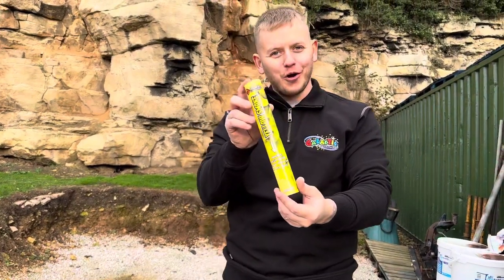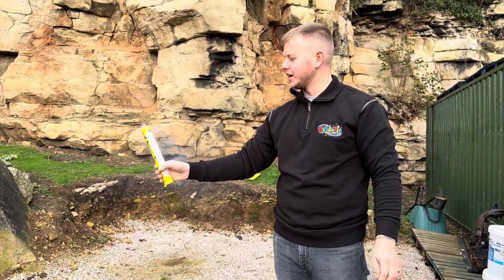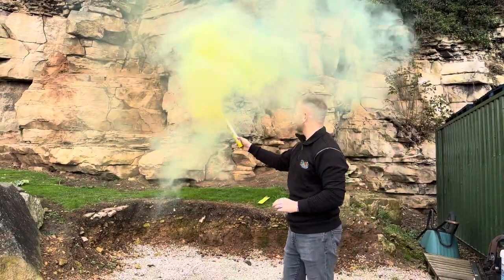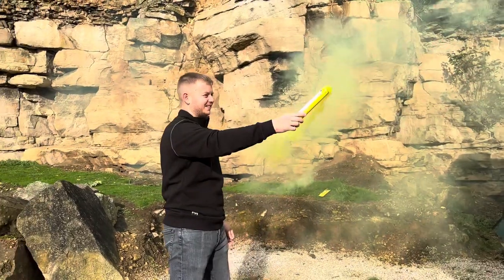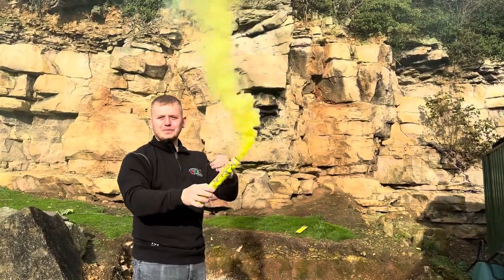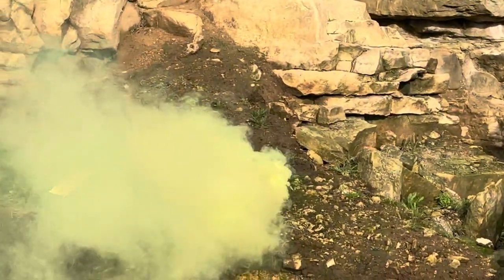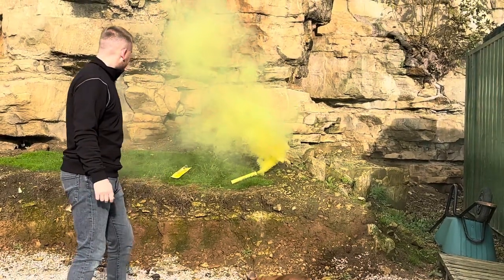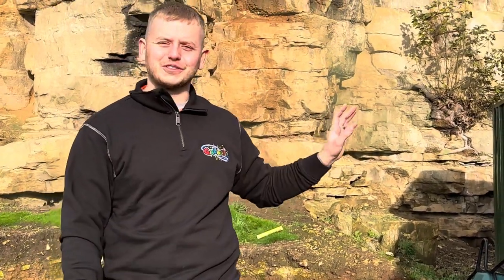Yellow Handheld Smoke Grenade by Cube Fireworks